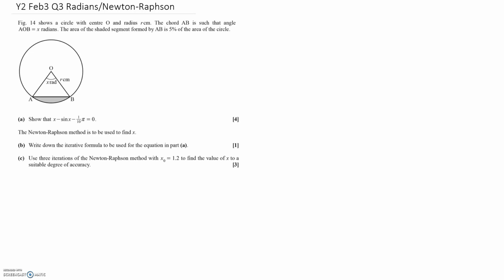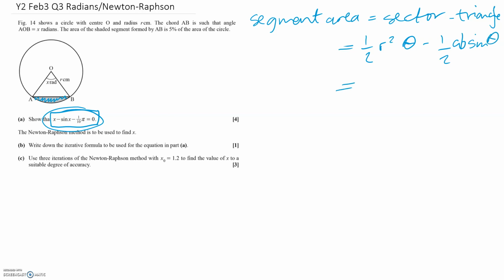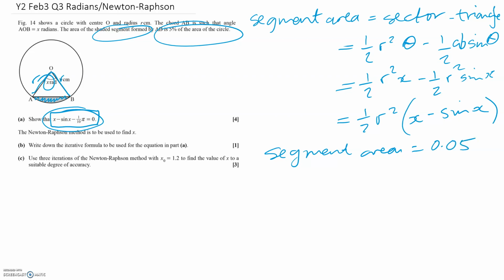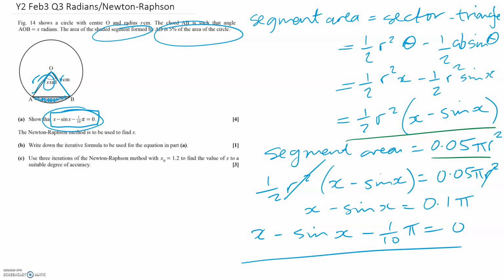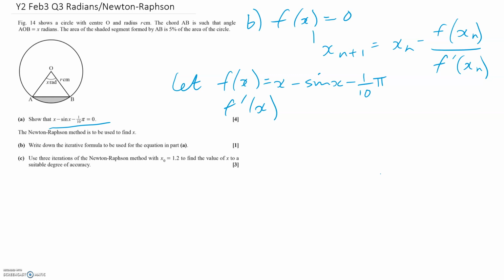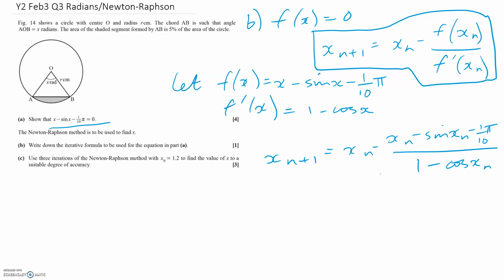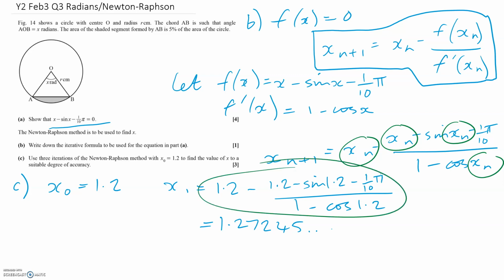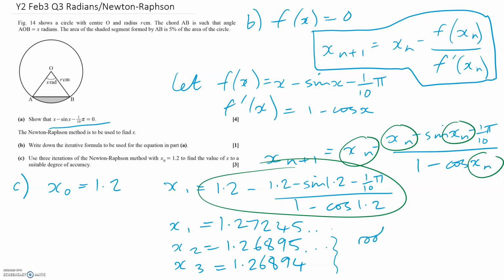Flashback Friday Y2Feb3 Q3